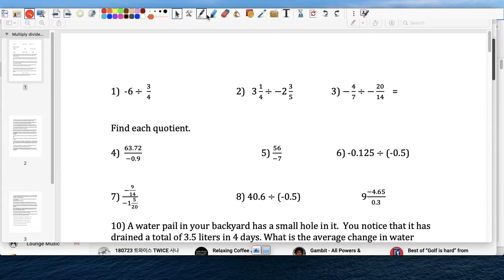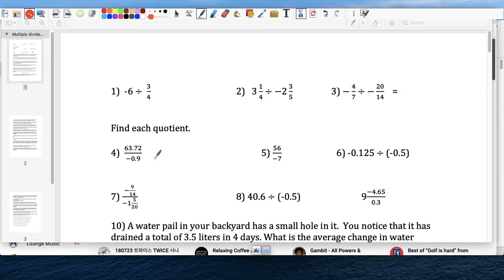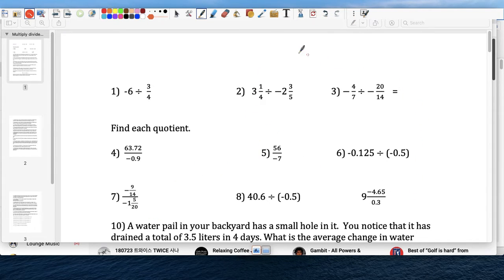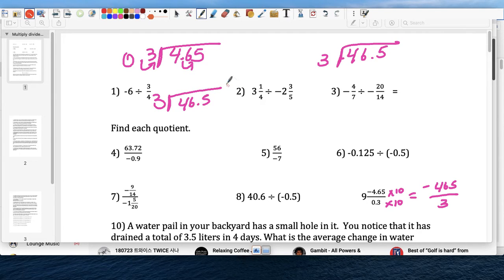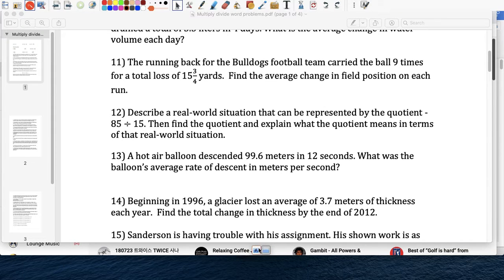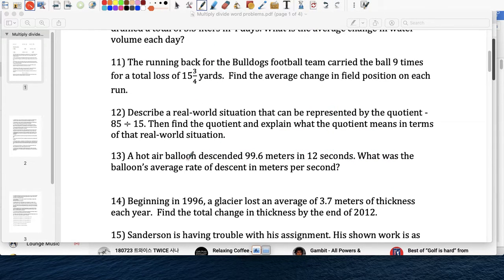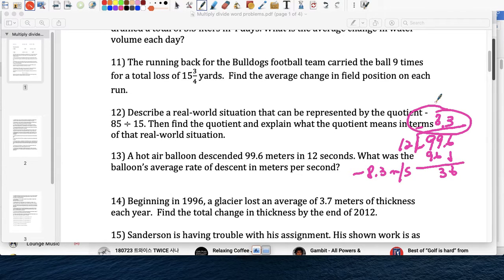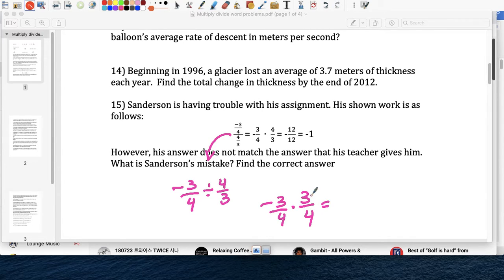Dividing Rational Numbers